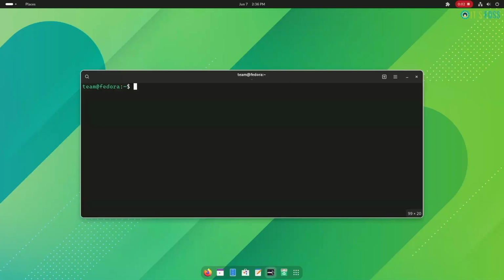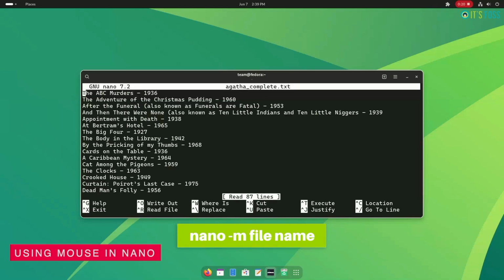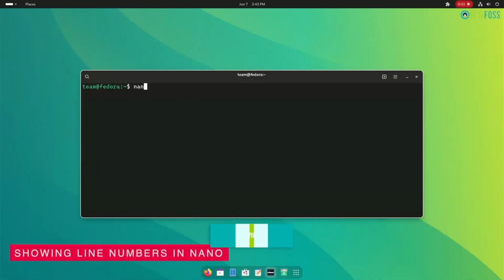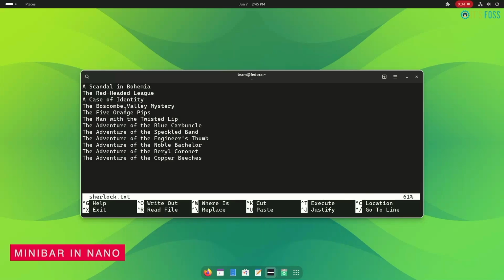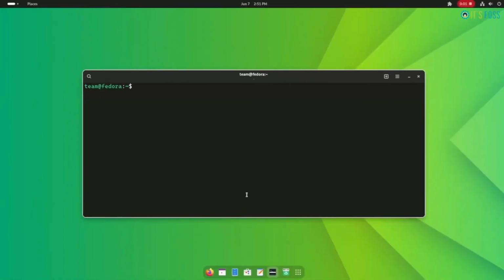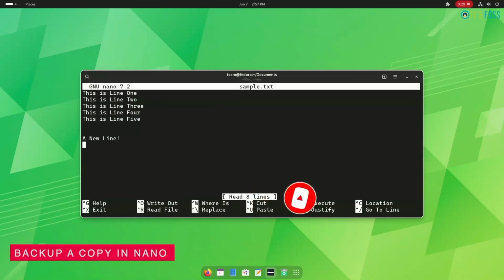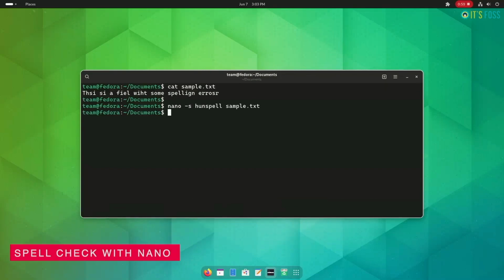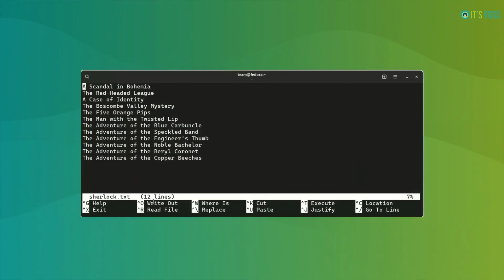10 Things You Didn't Know You Could With Nano Editor in Linux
People think Nano is for beginners and can do only basic editing. But Nano editor has so many hidden features and most users are simply unaware of them.

This video will show some of those interesting Nano editing tweaks that should help you get more out of this amazing terminal-based text editor.

For your reference, video is divided into following chapters:

00:00 Introduction
00:43 Using mouse
01:25 Display a scrollbar
01:55 Show line numbers
02:25 Add a minibar
03:01 Focus mode
03:47 Autosave at exit
04:27 Auto backup
05:06 Spellcheck
05:46 Open file at certain place
06:10 Read only mode